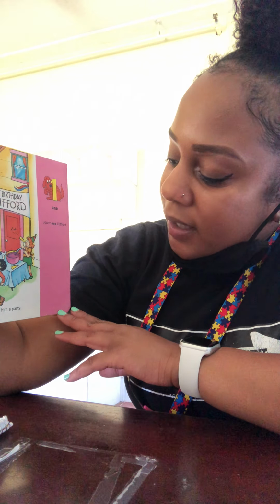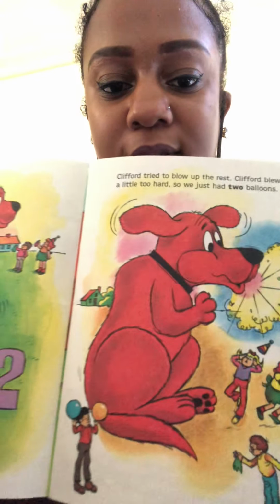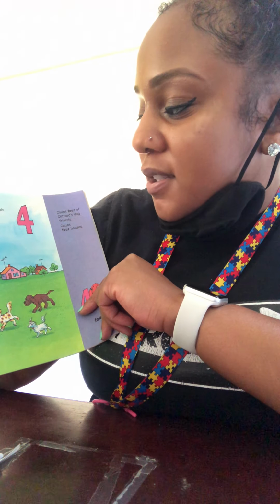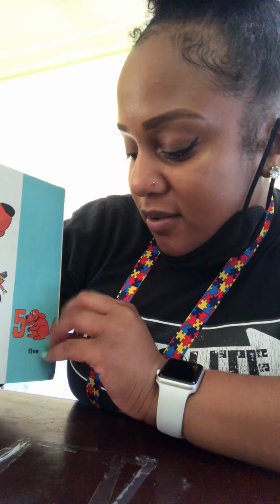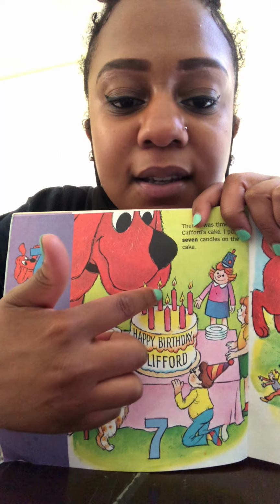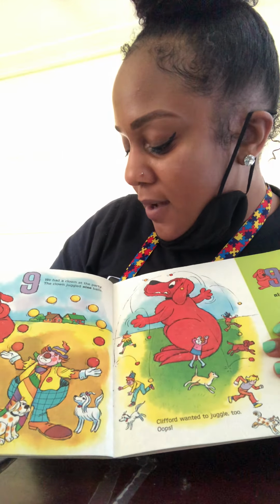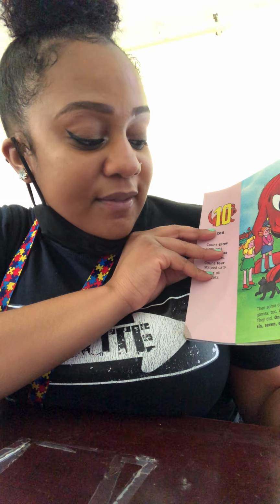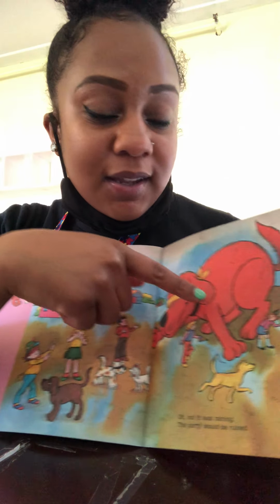Clifford read aloud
Count with Ms. Lucy :)